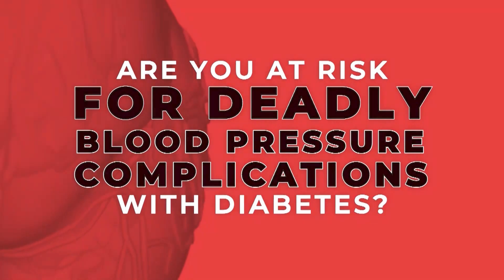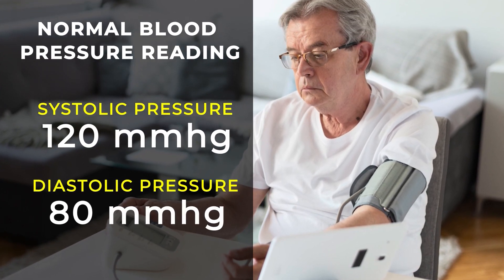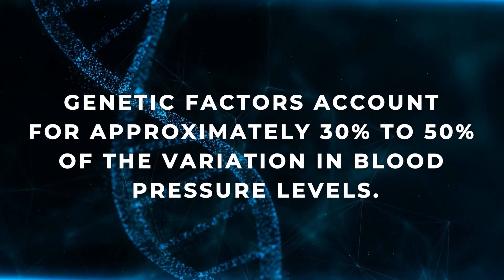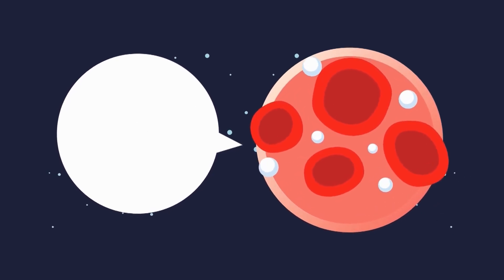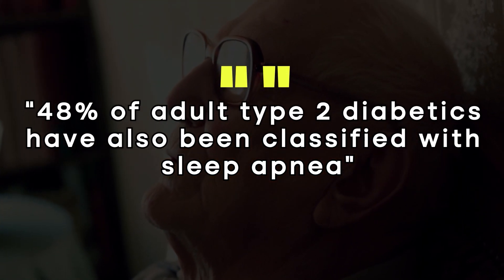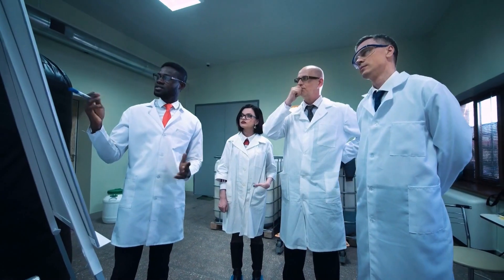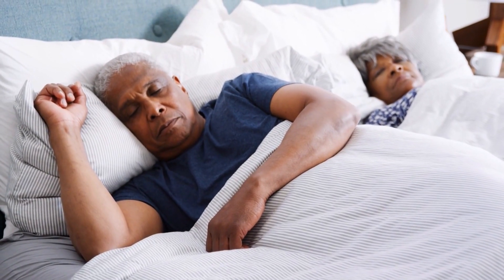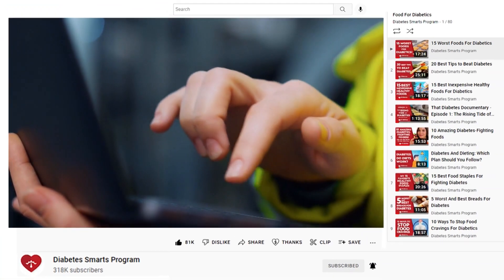The Deadly Blood Pressure Complications Of Diabetes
How does diabetes interfere with blood pressure?
Understand the truth behind the link between chronic high blood sugar and high blood pressure.

1) Blood pressure is the force of blood pushing against the walls of your arteries as it circulates through your body.  The more blood your heart pumps, and the narrower your arteries are… the higher your blood pressure will be.

2) A “normal” blood pressure reading is 120 millimeters of mercury of systolic pressure or lower, and 80 millimeters of mercury of diastolic pressure or lower.

3) The most common early warning signs of high blood pressure include headaches, dizziness, blurred vision, chest pain, shortness of breath, a lack of good sleep, chronic nausea and vomiting, and even nosebleeds.  Having chronic high blood pressure can result in more serious issues, including vision loss, aneurysms, kidney damage, plus major strokes, heart attacks, and heart failure.

4) Studies on twins and families have shown that genetic factors account for approximately 30% to 50% of the variation in blood pressure levels.  Researchers have identified several specific genes that are associated with the RENIN-ANGIOTENSIN-ALDOSTERONE SYSTEM, or RAAS, which plays a crucial role in regulating your blood pressure, as it controls the balance of fluid and salt in your body.

5) Hyperglycemia can damage the ENDOTHELIAL LINING of smaller blood vessels, leading to decreased blood flow and impaired vascular function.  And when smaller blood vessels become compromised, it can cause larger arteries to stiffen and narrow.

6) Insulin resistance can lead your body to produce extra insulin, and increased insulin production can cause SODIUM RETENTION in your kidneys.  Studies show that, in the presence of insulin resistance, sodium retention is a major contributor to elevated blood pressure.  Insulin resistance has also been found to lead to elevated cholesterol levels, which can cause ARTERIAL PLAQUE BUILD-UP, further increasing the risk of hypertension.

7) Studies show that nearly 75% of adult diabetics also suffer from hypertension.  And the risk of hypertension increases with age, duration of a diabetes diagnosis, and a higher body mass index.

8) Research shows that regular exercise can strengthen your heart and reduce your blood pressure by 5 to 8 millimeters of mercury.  Doctors recommend limiting your daily dose of sodium to 2,300 milligrams, and older adults are often told to cut their intake down to just 1,500 milligrams.  Research shows that even a small reduction in your salt consumption can lower your blood pressure by 5 millimeters of mercury.